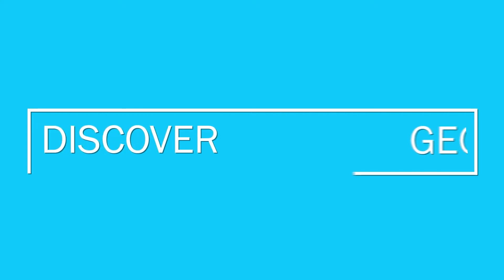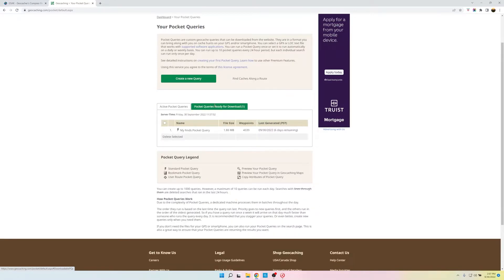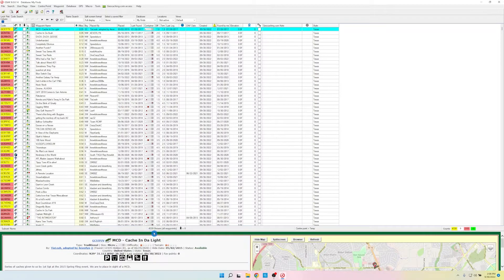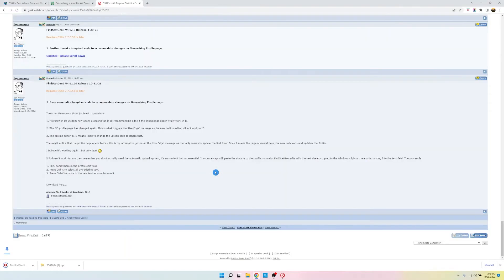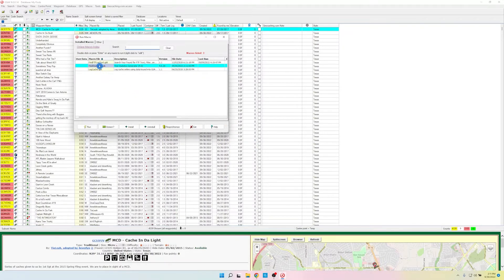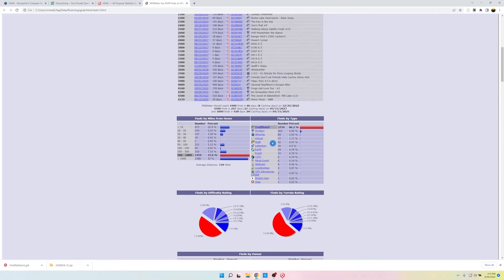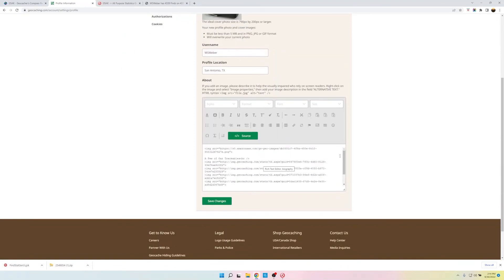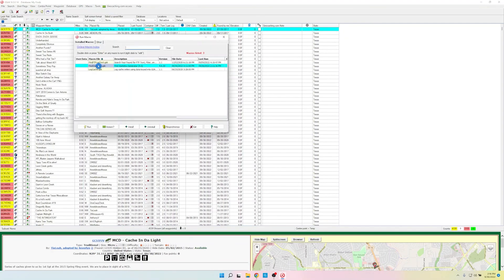Install GSAK Macro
GSAK can automate many tasks for you and the way to do it is with Macros! Just like GSAK, Macros are FREE. We'll install a Macro in GSAK that will give us a TON of stats about our finds. There are hundreds of Macros available for you to download and automate your GSAK workflow.